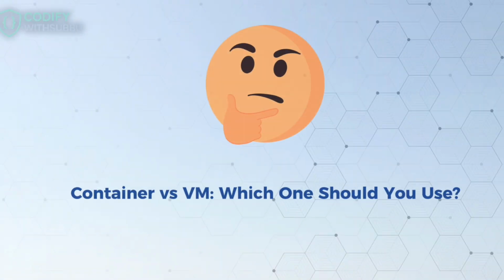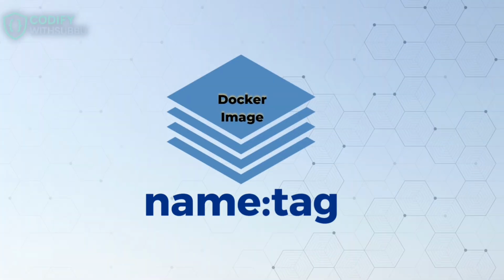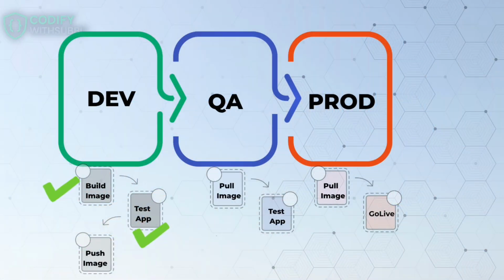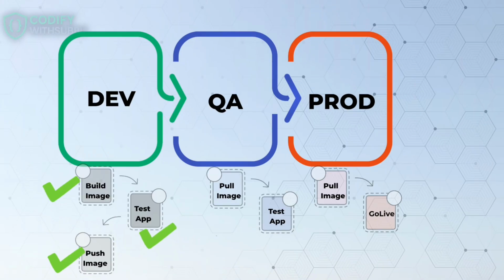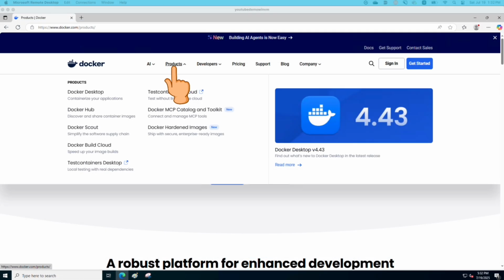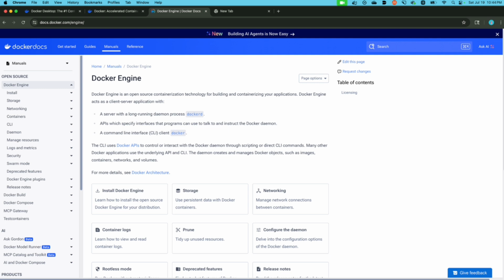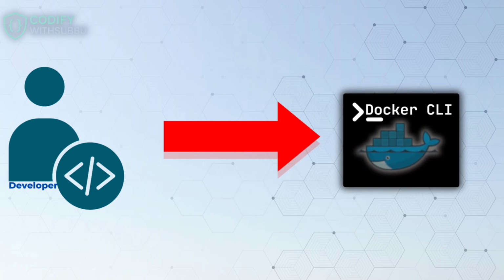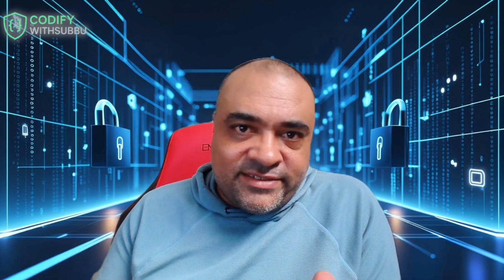Learn Docker basics Fast With This Simple Workflow!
🚀 Docker Explained under 15 Minutes: Core Concepts + Setup Made Easy
Struggling to understand what Docker really is? This beginner-friendly guide breaks down the core building blocks — images, containers, and registries — and shows how they’re different from virtual machines.

You’ll learn how Docker works under the hood, walk through real-world installation steps (Windows, Mac, Linux), and get a clear view of the Docker workflow from command to container.

Whether you're new to Docker or just tired of the fluff — this is the foundation you actually need.

👉 Chapters:
00:00 - Intro
00:50 - Docker Images, Containers & Registries Explained
03:00 - VMs vs Docker Containers
04:28 - Docker Workflow
07:47 - Installing Docker (Windows, Mac, Linux)
11:10 - Docker Architecture
12:34 - Recap and Next Steps

👍 Like this video if it helped